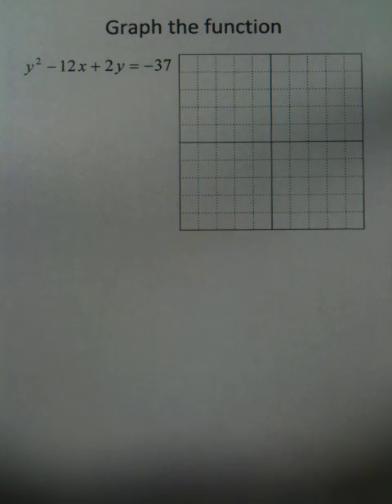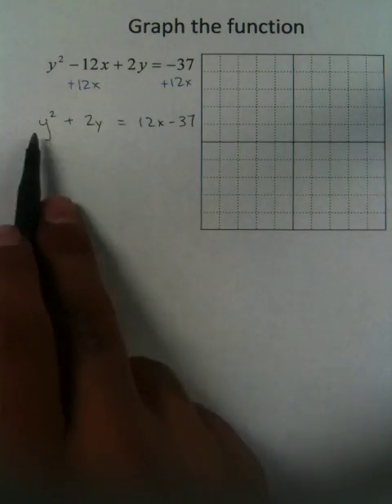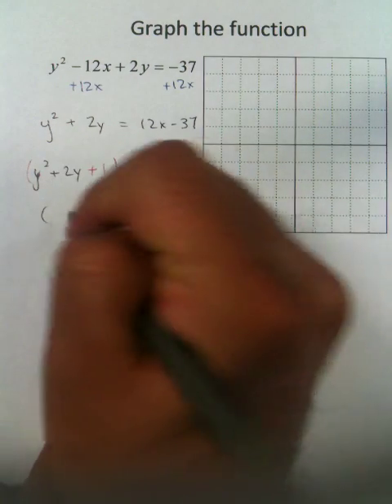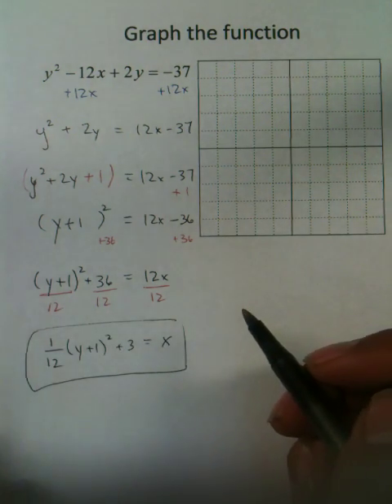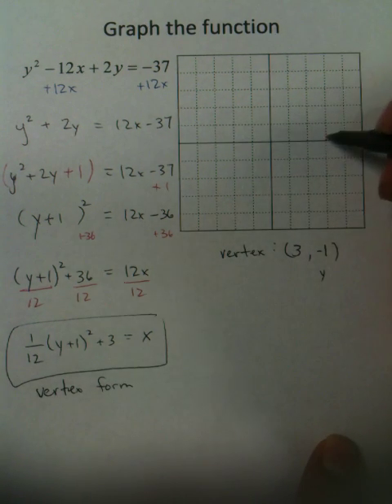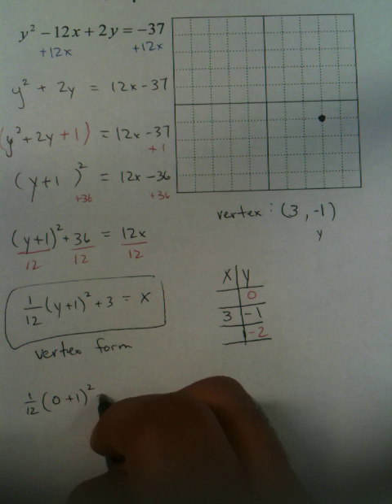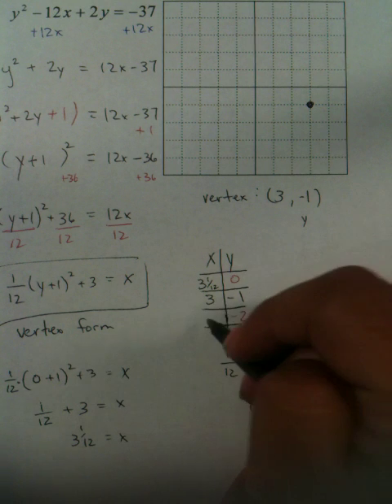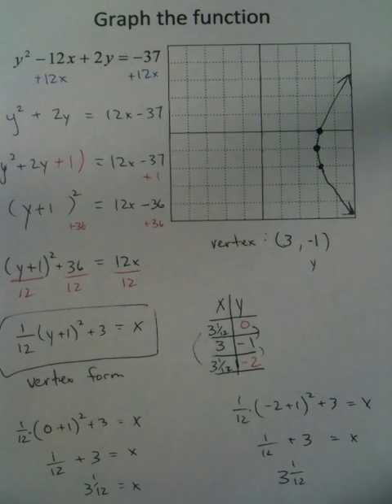Moya Math Algebra 2 (Graphing Inverse Quadratics).MOV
How to graph an inverse quadratic function.  This video also shows you how to put an equation in vertex form.